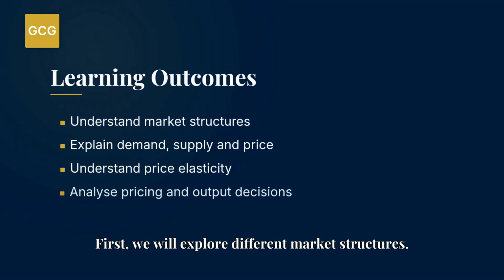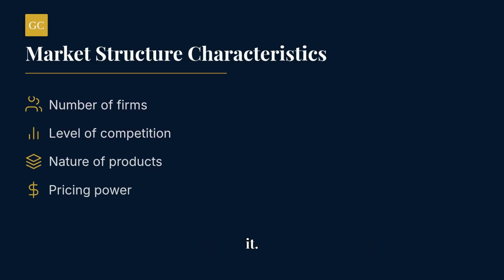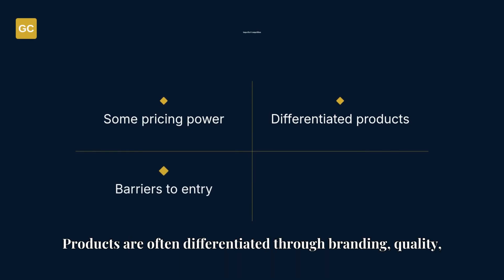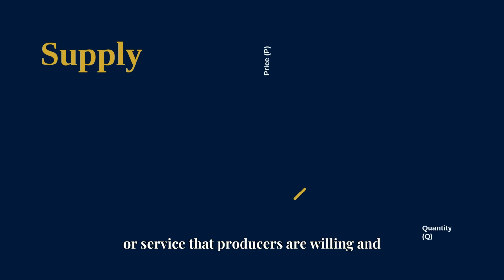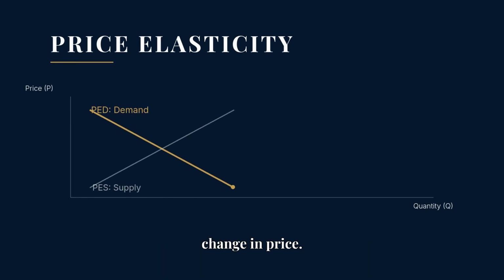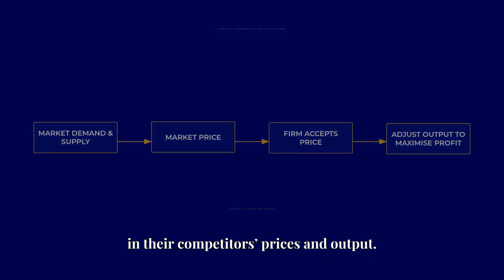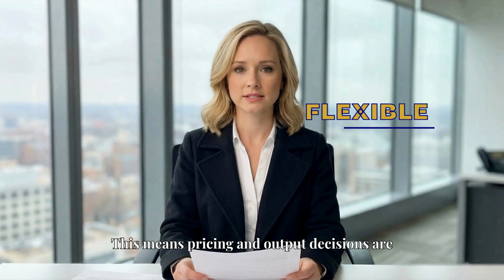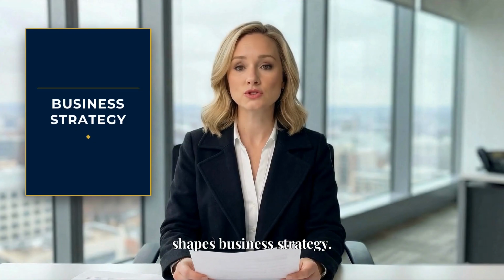BTEC Extended Diploma in Business | Unit 1: Exploring Business | Lesson 4: Business Markets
Welcome to Global Campus Group and Lesson 4 of the Pearson Edexcel BTEC Business Extended Diploma. This lecture is part of BTEC Business Level 3, Unit 1 Exploring Business, and focuses on Business Markets. In this lesson, students will explore key concepts of market structures, including perfect competition and imperfect competition, and understand how businesses operate within different market environments. The lecture explains demand and supply, price determination, and the concept of market equilibrium, along with detailed insights into factors affecting demand and factors affecting supply. Students will also learn about price elasticity of demand and price elasticity of supply, and how these influence business decision-making. In addition, this lesson covers pricing strategies, competitive pricing, output decisions, profit maximisation, and overall market behaviour in real-world business contexts. This video is highly useful for BTEC Business Unit 1 notes, BTEC Business revision, BTEC Business lesson 4, Exploring Business explained, Pearson BTEC Business tutorial, and BTEC Business exam revision. This professional university-style lecture is designed to help students build a strong understanding of business economics fundamentals and how markets function in practice.